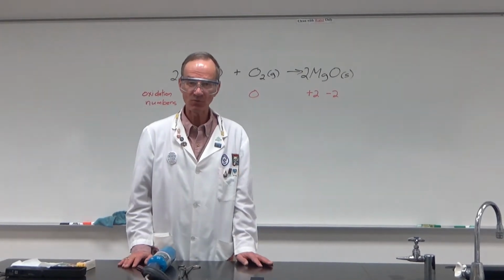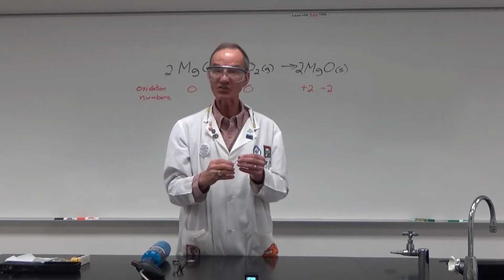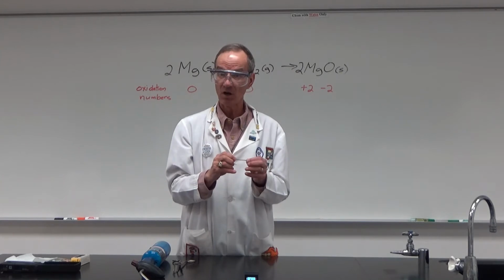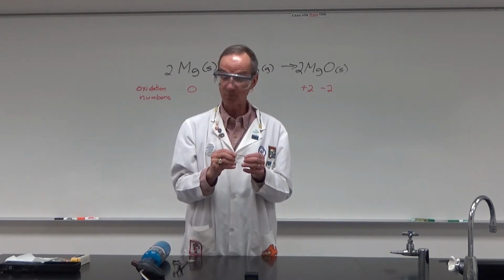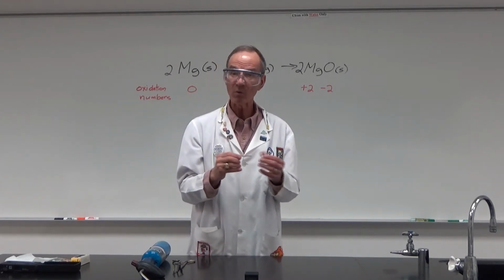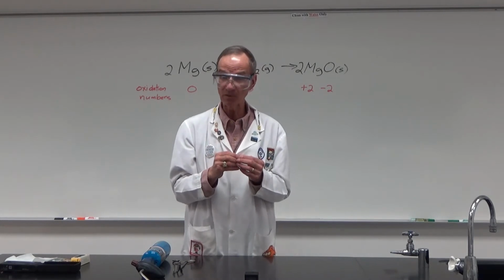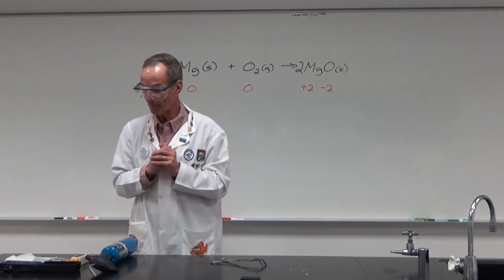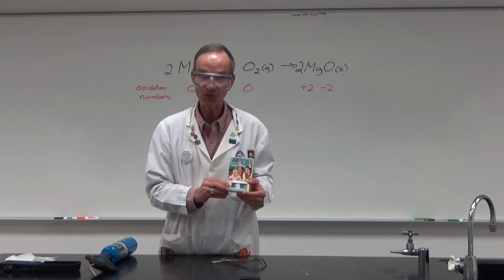Oxidation of Magnesium